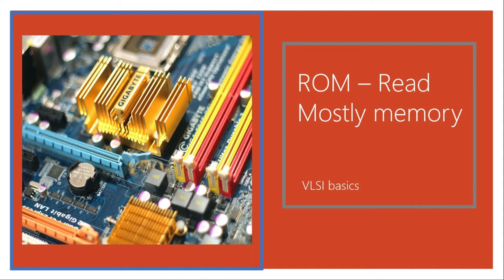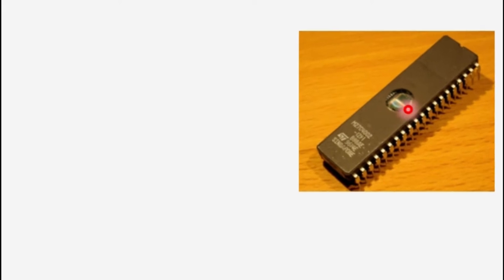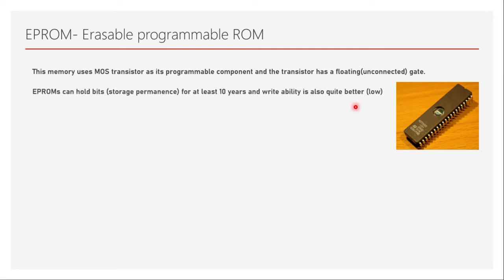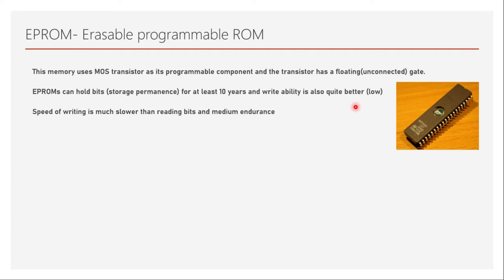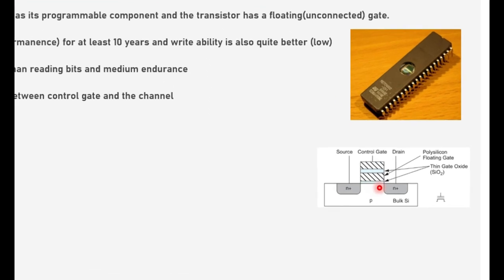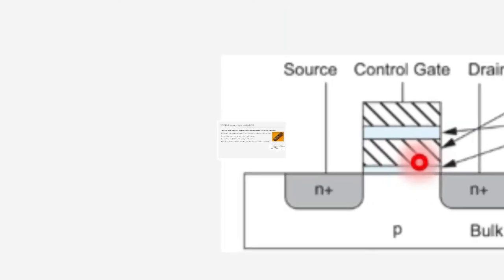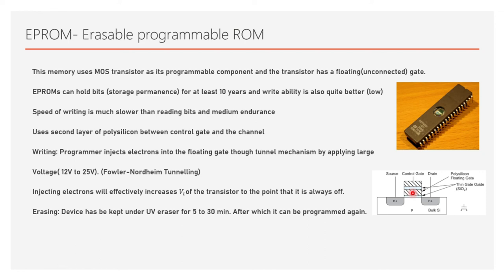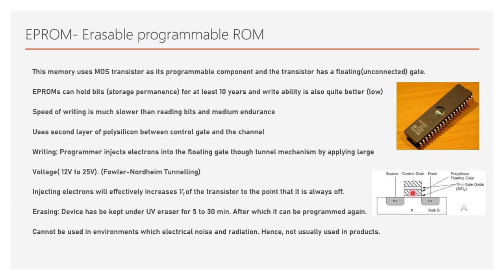5. Erasable Programmable ROM (EPROM) | Integrated Circuit Memories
This video is the fifth one in the course Integrated Circuit Memories. In this video, we'll understand one of the important types of ROM memory called Erasable Programmable ROM.
Although EPROM is mostly outdated today, understanding it's functionality gives us much better idea about the evolution of IC memories.